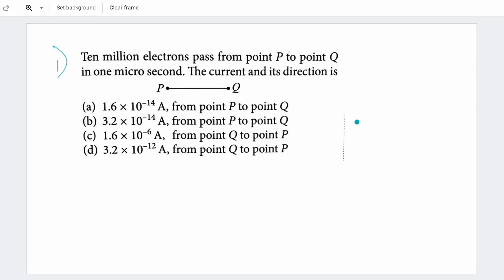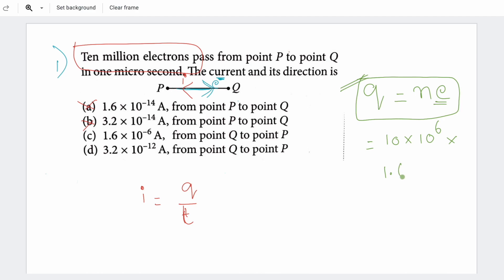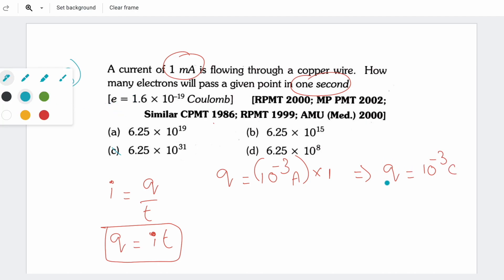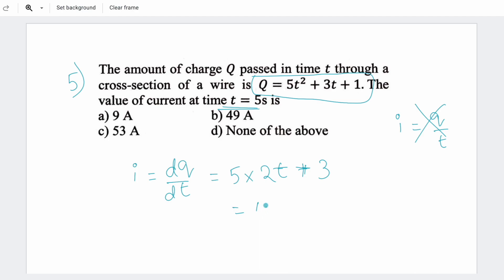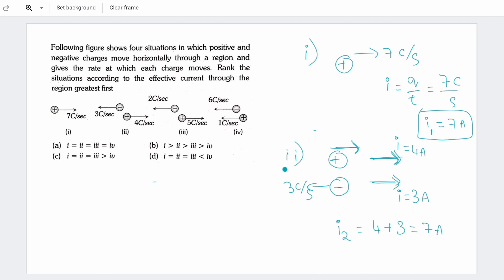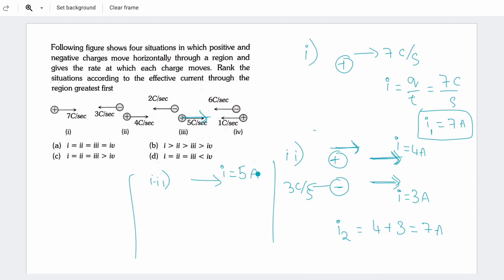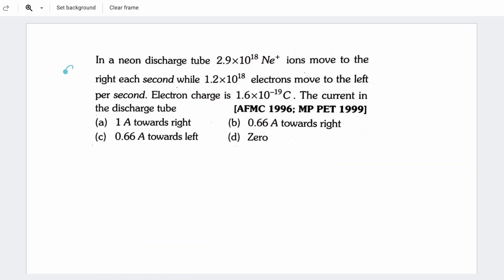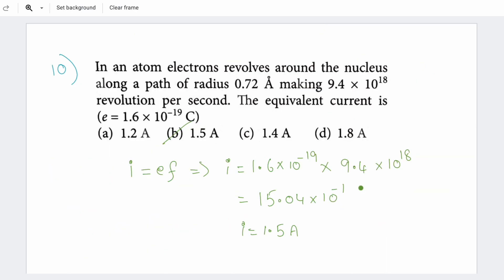Problems on calculating electric current and charge | Current Electricity | Part -3 | NEET | IIT-JEE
This is the third video on current electricity explained with an example in Tamil. In This video we will do more problems on current electricity.

 In this video, you can also clear your doubts on definition of current. This video will be very useful for students preparing for NEET, IIT-JEE, and 12th board exams.

Please watch the complete video to clear all your doubts. If you have any doubts please comment and I will reply to clear your doubts